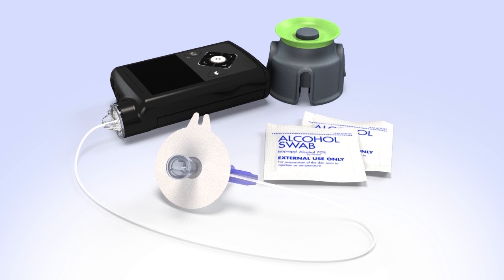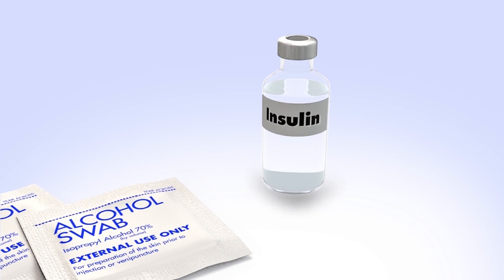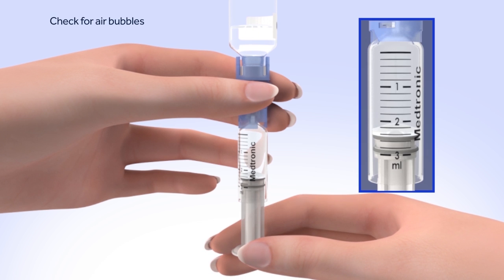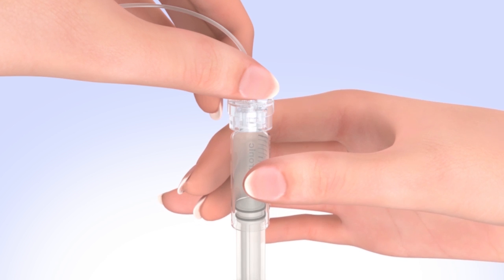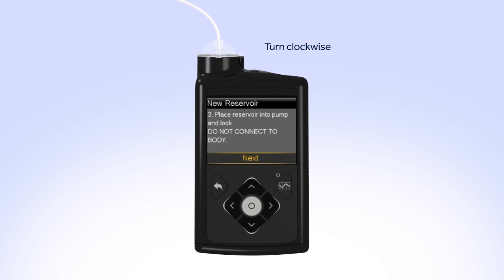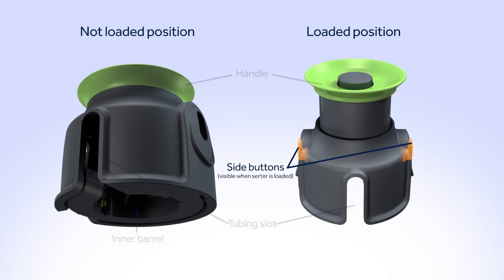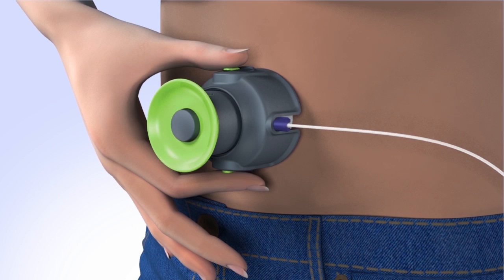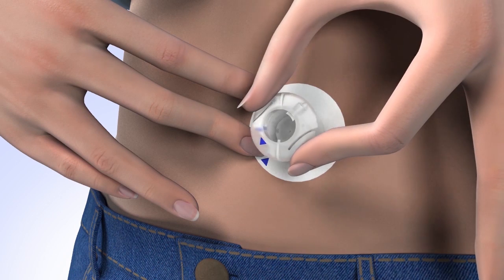Inserting the Quick-set Infusion Set with the MiniMed 670G Insulin Pump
Watch this video for instructions on inserting the MiniMed Quickset infusion set using the MiniMed 670G insulin pump. In this video, you will learn how to remove your previous infusion set and reservoir, fill a new reservoir, fill the infusion set tubing, and insert the infusion set. You will also learn how to perform the button pushing steps to set up the reservoir and rewind your MiniMed 670G insulin pump.

More information on insulin pump therapy can be found Consult with your healthcare professional before inserting the infusion set for the first time.